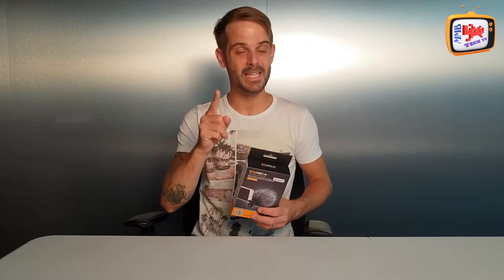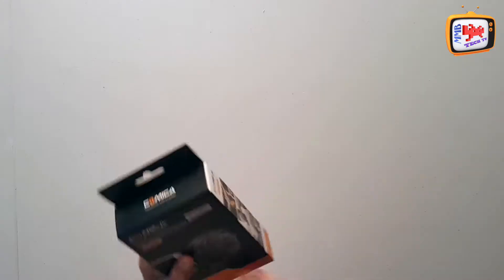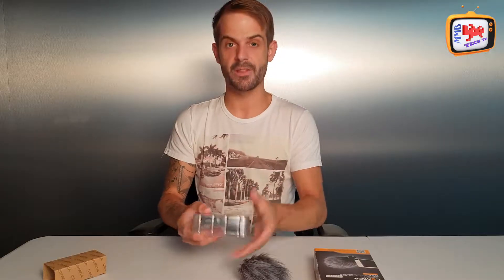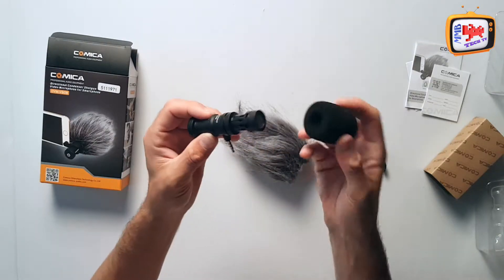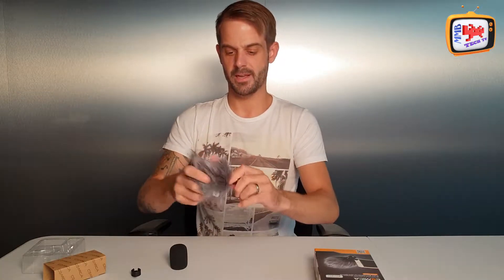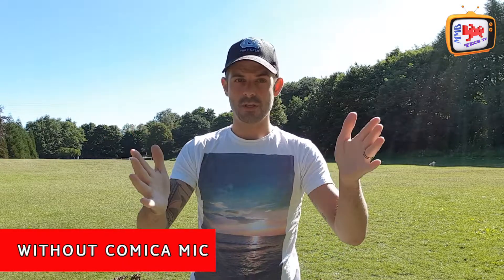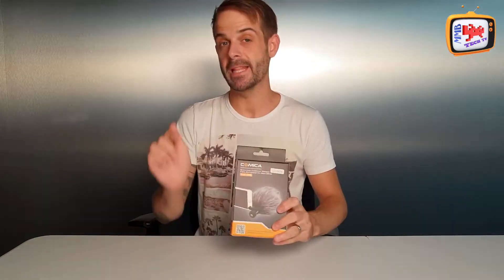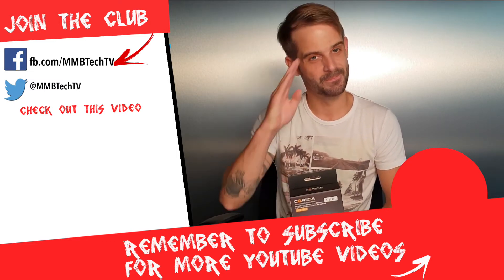Best Budget Vlogging Microphone (Comica CVM-VS08)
MMB Tech TV are here again to bring you another great video all about this great little device the Comica CVM VS08 Directional Condenser Microphone.

A great item for any vloggers who use their smartphone to film with. You get brilliant audio, and a must have item for your vlogging kit.

✅  DO YOU WANT A SHOUTOUT IN OUR NEXT VIDEO??? Are you a fellow 'YouTuber' or perhaps just want a shout out pop your comments below and you could feature in our new section "SHOUT IT OUT"

GEAR, AND LINKS TO CHECK OUT REVIEWS AND DETAILS

Lighting
Abeststudio 2 x 135W Continuous Lighting Kit

Tripods
Osmose IOT 3 Axel Gimbal

Microphone
Comica CVM VS08

This VIDEO was  EDITED with Final Cut Pro using a Macbook Pro.

Check Our Amazon Profile:

rode videomicro shotgun mic comica microphone  rode videomic me best vlogging microphone